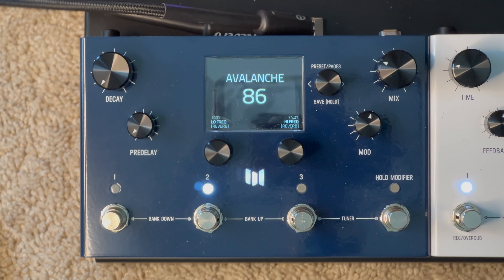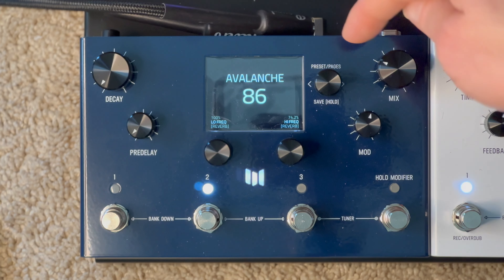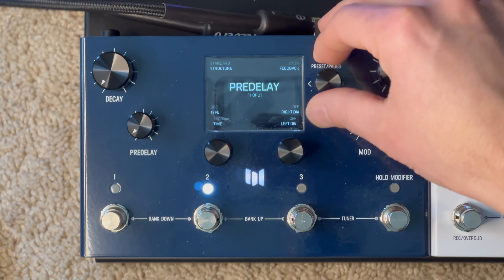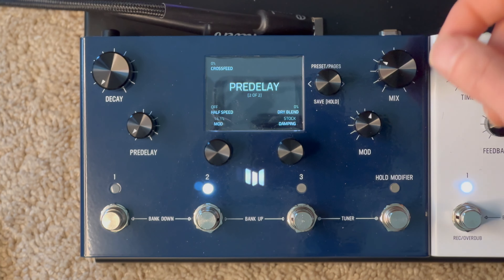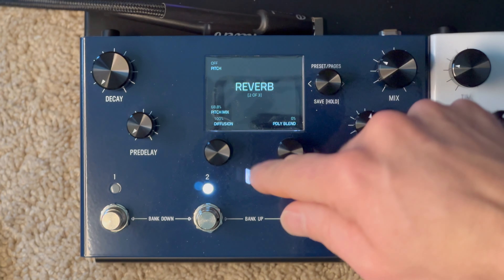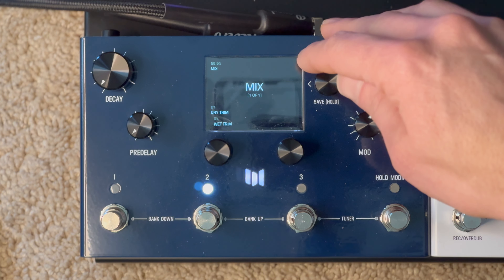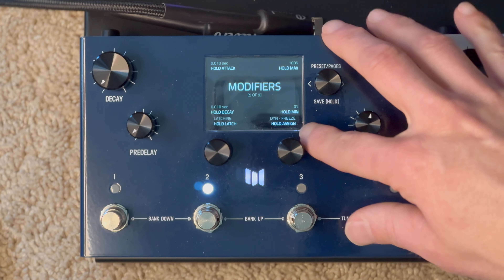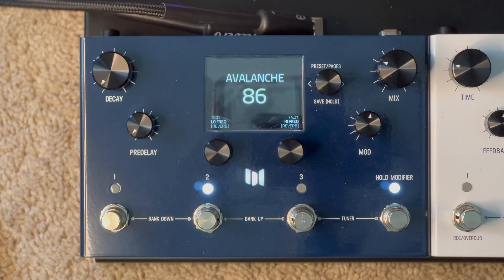Avalanche Run on the @MerisUs Mercury X!!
Well, hey how is it going today?!?

So a couple videos ago I did a “Best of plate-style reverbs” including
the @EarthQuakerDevices Avalanche Run,
the @ChaseBlissAudio and Meris CXM1978 and
then the @MerisUs Mercury X here, the
most recent of the releases by them and
uh somebody asked, “hey could you share
the settings for the Meris?”, and I have it titled “Avalanche” because um everything was kind of based on what the Avalanche run was sounding like. So I thought we just take a quick second and
let's uh let's see what it is.

So um all right. So uh I do text mode uh text view, because I personally like that better um. So you press that once to kind of see what what's going on. It usually automatically jumps to the Reverb but because I want to show you everything, we're going to go scroll back a bit to the Pre-Delay um and let get give us to you piece by piece.

So…

Structure is standard

Feedback is about 27.3%

I've got both the right division
and left division off

It's a BBD type

I have the time at 1500 BPM

Going to page two…

0% crossfeed

Half speed off

Mod at about 14%

0% dry blend

and the Damping at stock

Reverb…

It's an Ultraplate

Mod depth at 9.4%

Decay at 76.6%

Low frequency at 100%

Mod speed at 1z

High frequency at 74.2%

Reverb uh page two…

Pitch is off uh so really a lot that doesn't matter
but just so you know…

Pitch mix is at 68%

Diffusion at 100%

Poly blend at zero

Page three all the gate stuff is off

moving on the Dynamics

I have the freeze type on in the pre- dry location

mix 75

and a gain of 2.5dB

preamp is off

filter is off

Pitch is off

modulation is off

so on this the mix I have set at 69.5%

with a trim both zero for the dry and wet

and uh I don't usually do the modifiers uh for like the LFO stuff uh yet but um because the Mercury X has this fancy hold modifier um over here uh just real quick um all of this information is stock minus the I have the

latch at latching not momentary

and the hold assign is the “dyn-freeze” so like when you hit this it just kind of goes on forever

So I could stop the little loop that's going
on in the background and you kind of still hear it
going. So that's pretty much it. All the other
modifiers are “as is.” I didn't touch them.
Expression pedal I don't use. Globals are
just the main stuff. But um yeah, I guess technically if you want to know, the um the two favorites are the low frequency and high frequency on the Reverb, but I didn't assign those that way. That's just how it came and I just
didn't bother to change it.

So uh, oh wow! Quick quick video here 3 minutes. I hope you got the information you want. I will type it out as well just so you know what all those details are in the body of this um description of the video.

So thanks for being here. I hope you have a fantastic day, or evening, or wherever you are in the world.

- peace